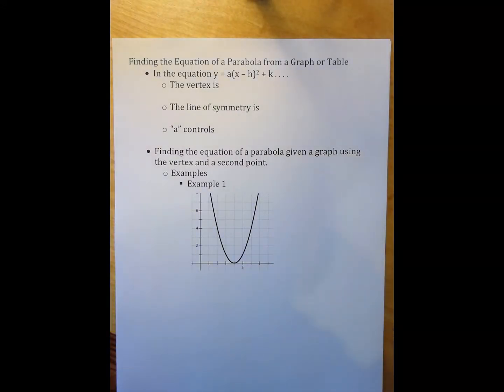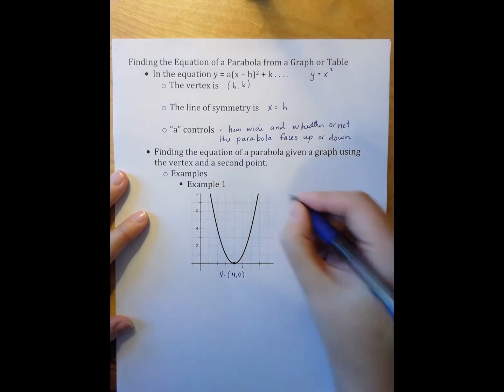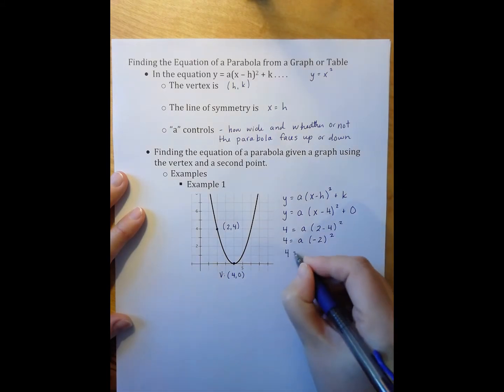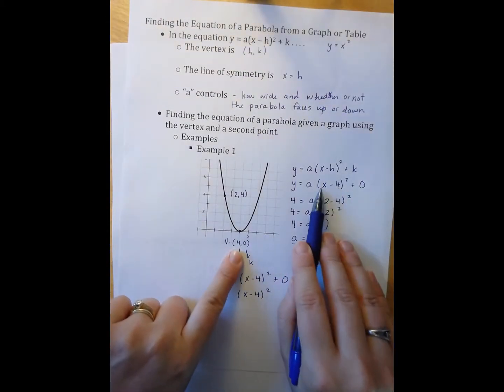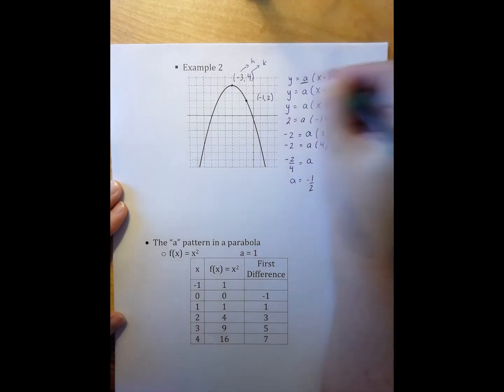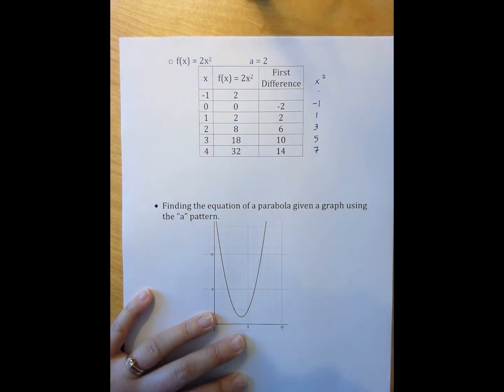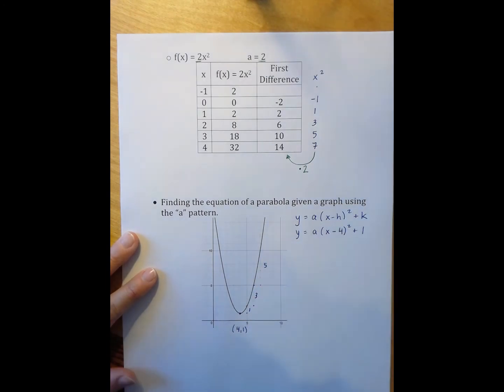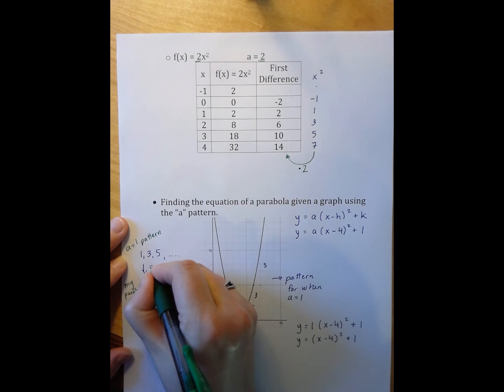Math 2 - Module 2.2 Finding the Equation of a Parabola from a Graph or Table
0:19 Introduction to vertex form

Finding the equation of a parabola given the vertex and a second point using substitution
1:28 Example 1
4:00 Example 2

Finding the stretch factor (“a”) of a parabola
6:47 Introduction
7:38 Example 1 (table)
8:30 Example 2 (graph)